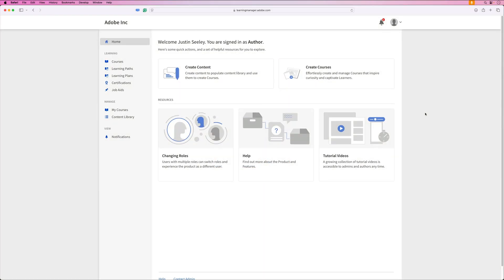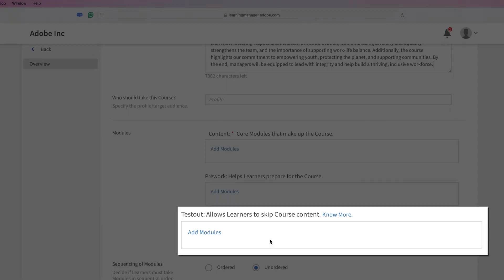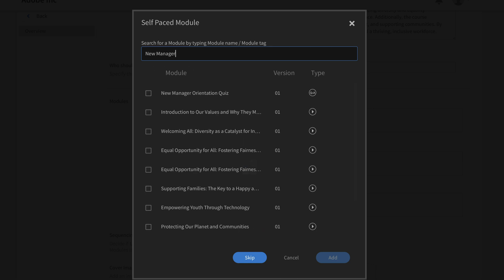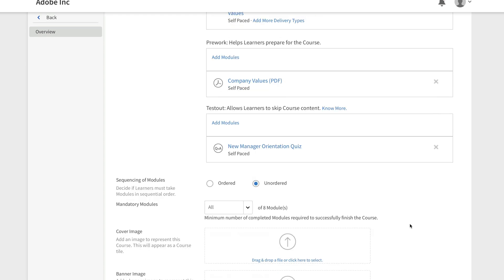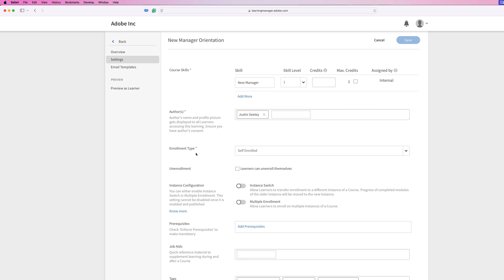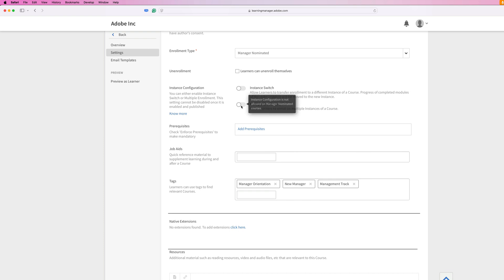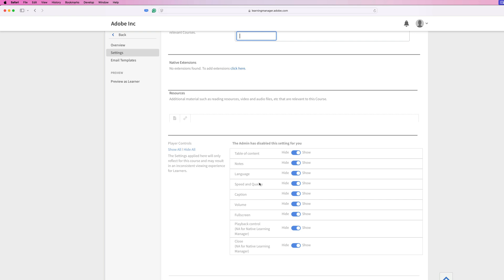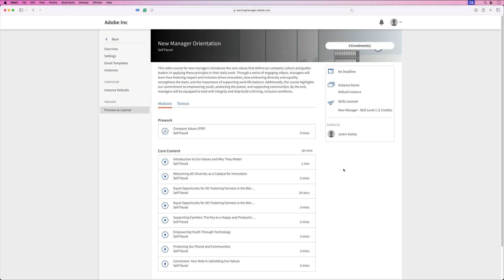Getting Started - Adobe Learning Manager - Creating a Course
How to create and assign a course in Adobe Learning Manager